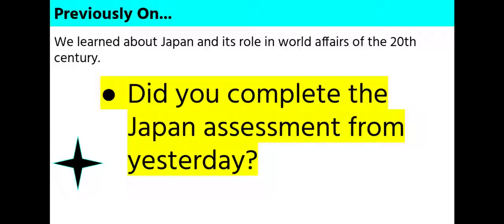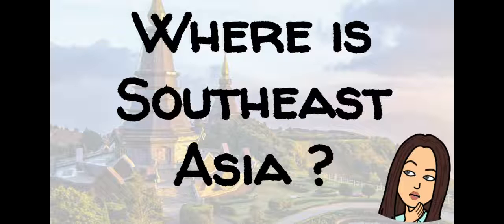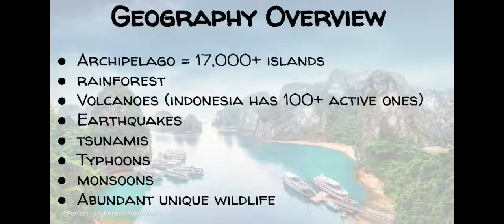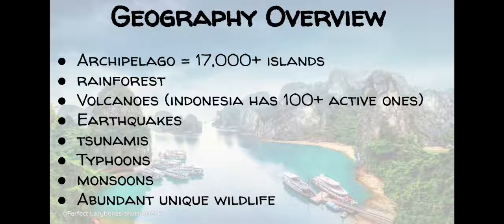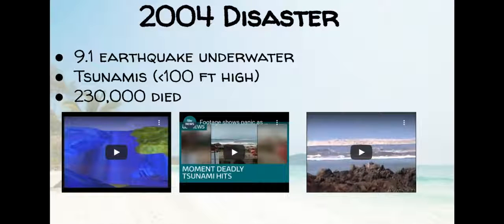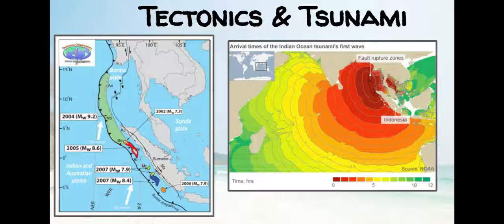11/19/20 Intro to Southeast Asia